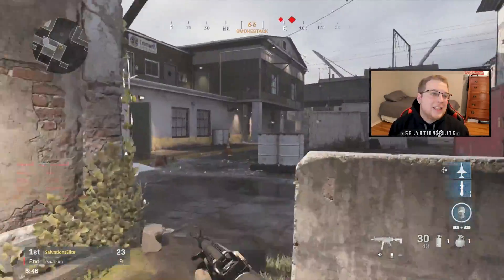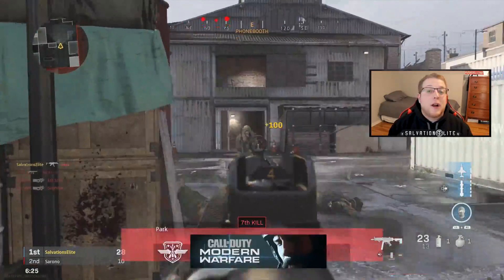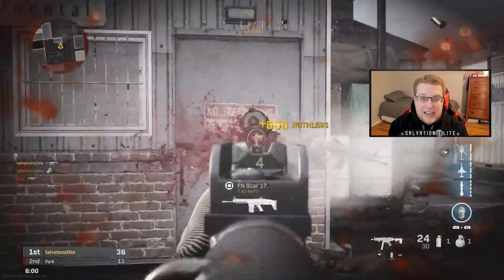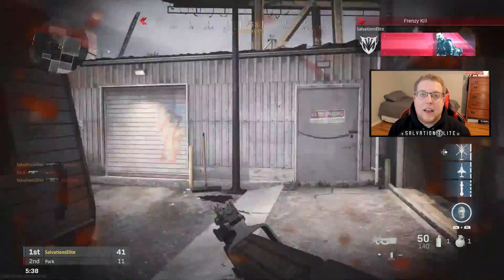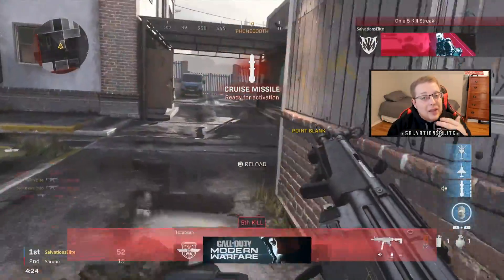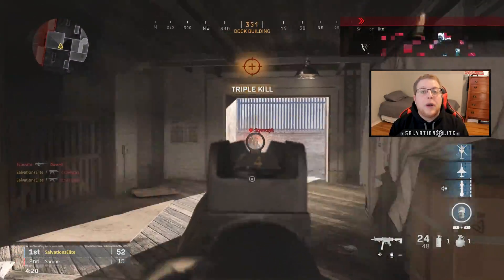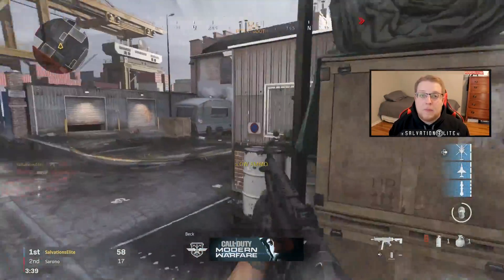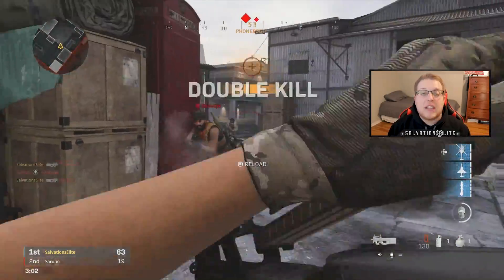How to Move Like the Pros | CoD Modern Warfare Tips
How to move like the pros on Call of Duty Modern Warfare! How to improve your movement and move like a pro cod player! Tips, tricks, and strats for CoD MW competitive Hardpoint, SnD, and Domination!

Last video → The basics and beginners tips for Search and Destroy! What you NEED to Understand to be GREAT in Competitive CoD Modern Warfare. Team set ups, communication, call outs, smoke strats, rotations, bomb set ups, bomb plants crosses, rush routes, nade spots, kill trading and more! We cover it all!

The DISCORD CoD Community Server! Join for the best time of your life!

In CoD Modern Warfare we’ll be diving into every aspect of the multiplayer including competitive CoD Tips & Tricks, strats videos, learn from the pros, pro tips,